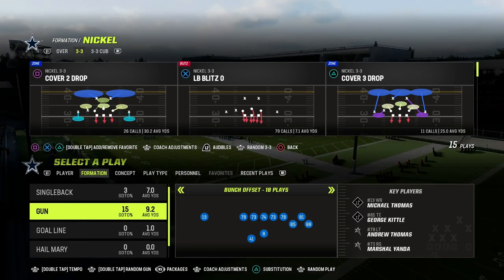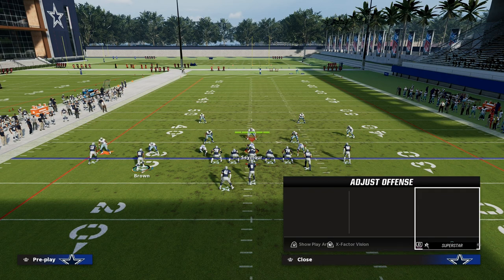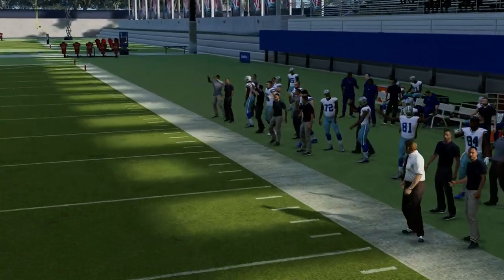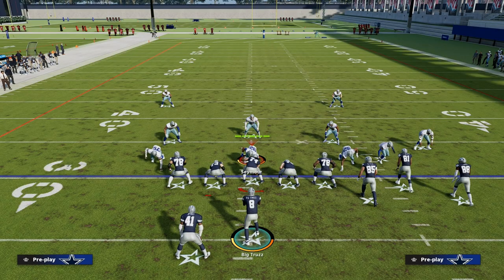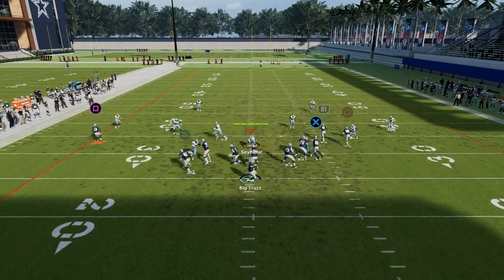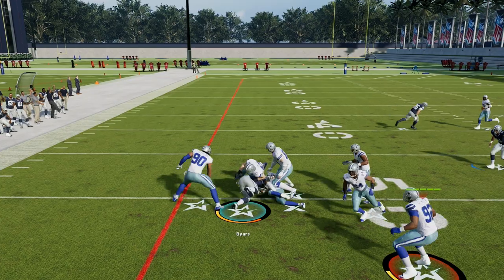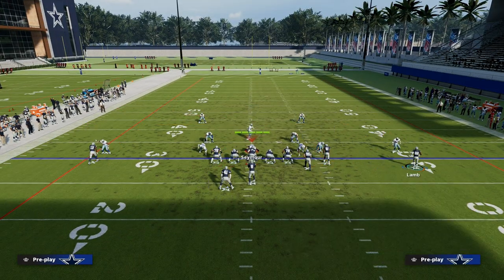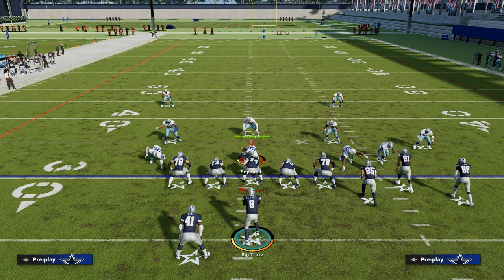The Top 5 Passing Concepts You Need To Use In Madden 23